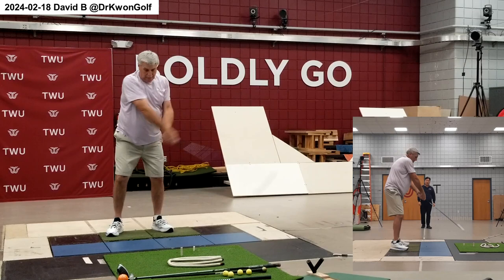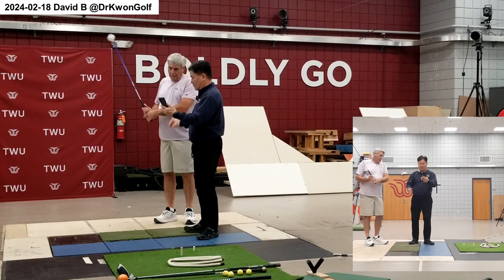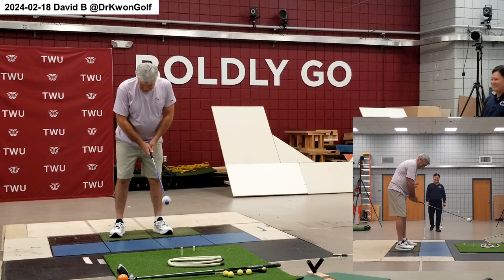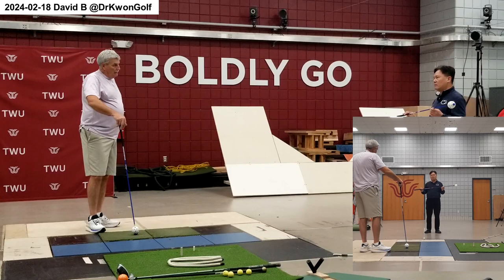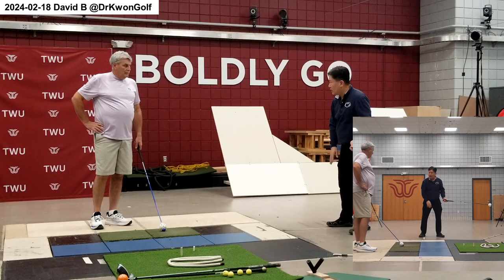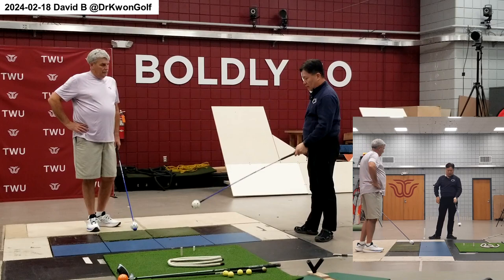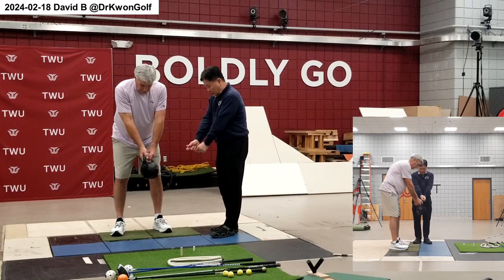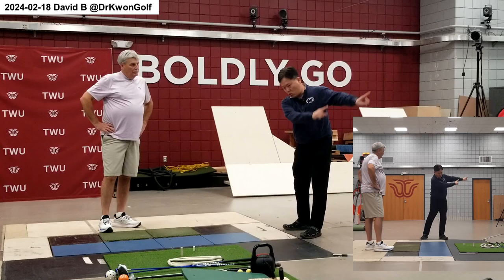2024-02-18 David B (63 yo) Part 2 - Woosh Stick, Kettlebell, & E-bell